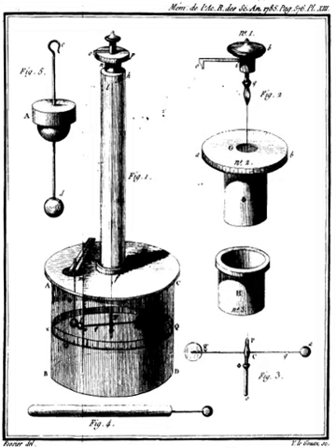Electrically charged | Wikipedia audio article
00:02:28 1 Overview
00:06:36 2 Units
00:08:54 3 History
00:16:59 4 The role of charge in static electricity
00:17:27 4.1 Electrification by friction
00:19:33 5 The role of charge in electric current
00:20:59 6 Conservation of electric charge
00:23:52 7 Relativistic invariance
00:24:37 8 See also

- Socrates

SUMMARY
Electric charge is the physical property of matter that causes it to experience a force when placed in an electromagnetic field. There are two-types of electric charge; positive and negative (commonly carried by protons and electrons respectively). Like charges repel and unlike attract. An object with an absence of net charge is referred to as neutral. Early knowledge of how charged substances interact is now called classical electrodynamics, and is still accurate for problems that do not require consideration of quantum effects.
Electric charge is a conserved property; the net charge of an isolated system, the amount of positive charge minus the amount of negative charge, cannot change. Electric charge is carried by subatomic particles. In ordinary matter, negative charge is carried by electrons, and positive charge is carried by the protons in the nuclei of atoms. If there are more electrons than protons in a piece of matter, it will have a negative charge, if there are fewer it will have a positive charge, and if there are equal numbers it will have none. Charge is quantized; it comes in integer multiples of individual small units called the elementary charge, e, about 1.602×10−19 coulombs, which is the smallest charge which can exist freely (particles called quarks have smaller charges, multiples of 1/3e, but they are only found in combination, and always combine to form particles with integer charge). The proton has a charge of +e, and the electron has a charge of −e.
An electric charge has an electric field, and if the charge is moving it also generates a magnetic field. The combination of the electric and magnetic field is called the electromagnetic field, and its interaction with charges is the source of the electromagnetic force, which is one of the four fundamental forces in physics. The study of photon-mediated interactions among charged particles is called quantum electrodynamics.
The SI derived unit of electric charge is the coulomb (C) named after  French physicist Charles-Augustin de Coulomb. In electrical engineering, it is also common to use the ampere-hour (Ah); in physics and chemistry, it is common to use the elementary charge (e as a unit). Chemistry also uses the Faraday constant as the charge on a mole of electrons. The symbol Q often denotes charge.